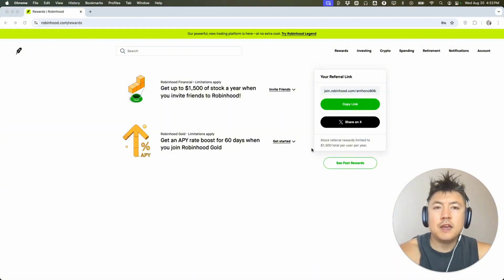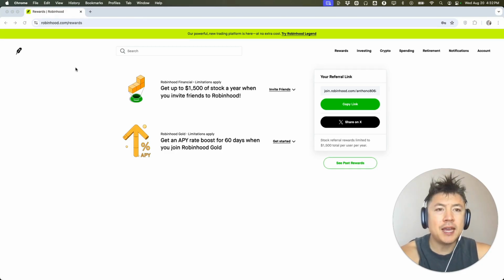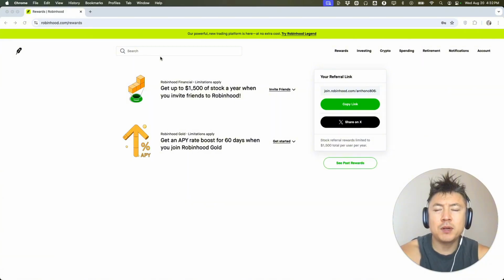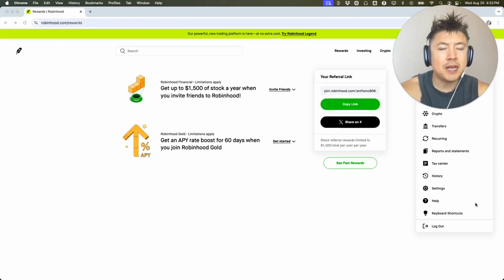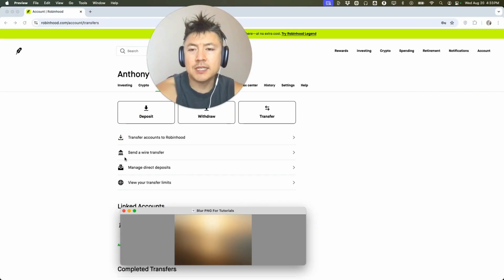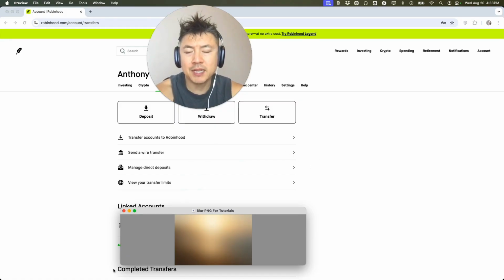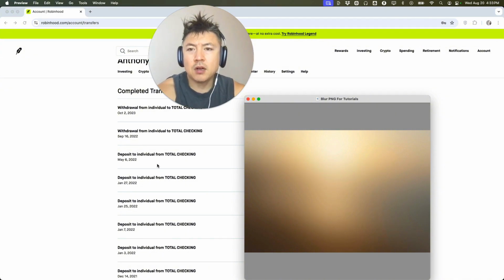✅ How To Find Robinhood Bank Transfer History 🔴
Robinhood is a U.S.-based financial services company best known for its commission-free trading app, which allows users to buy and sell stocks, ETFs, options, and cryptocurrencies. Founded in 2013, it popularized zero-commission trading and helped drive broader accessibility to investing, especially among younger and first-time investors. The platform offers features like fractional shares, cash management, and educational tools, but it has also faced scrutiny over outages, regulatory challenges, and its role in events like the GameStop short squeeze.